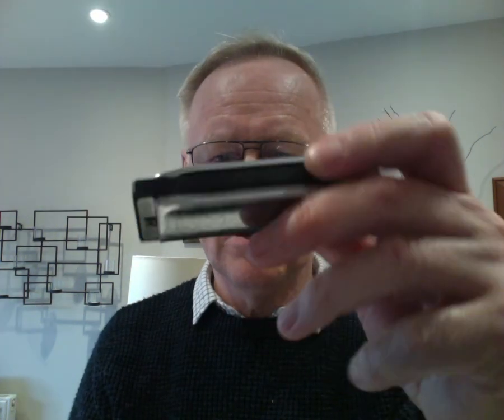Over blows Hohner SP20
Over blowing holes 4,5 & 6